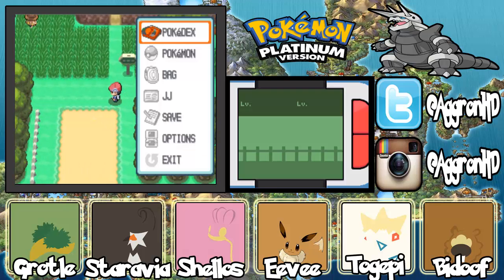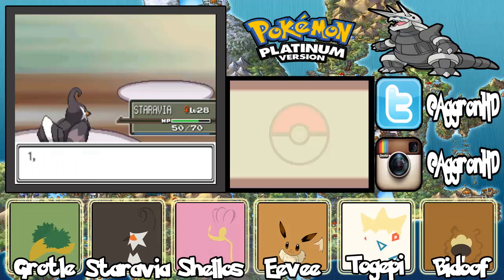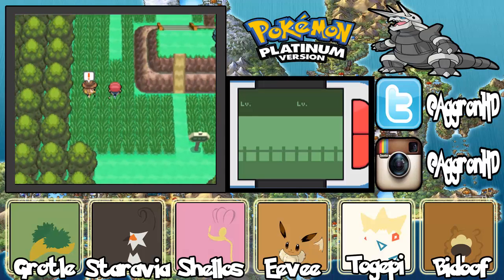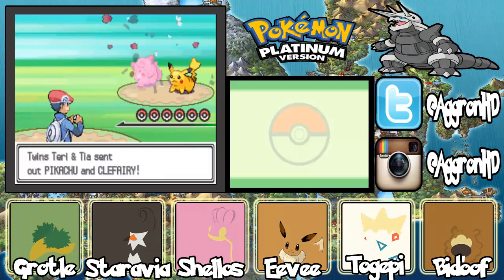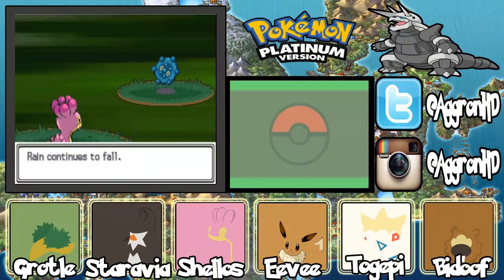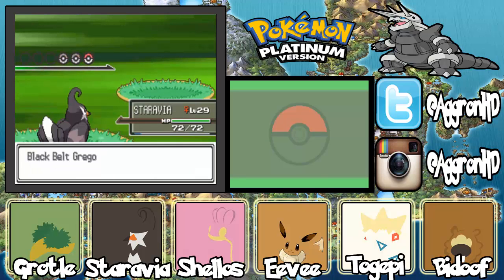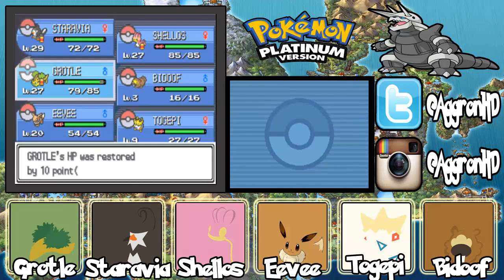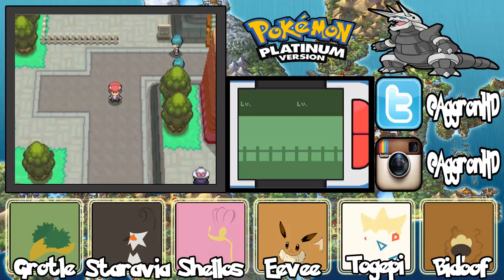Pokemon Platinum - Episode 11: Veilstone City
Episode 11 of Pokemon Platinum